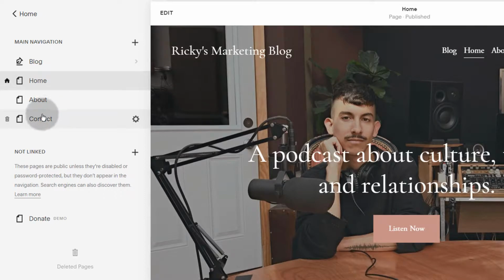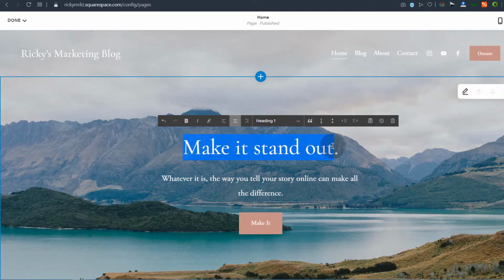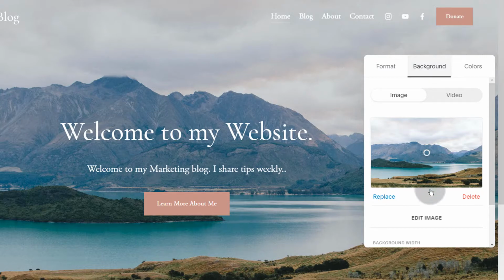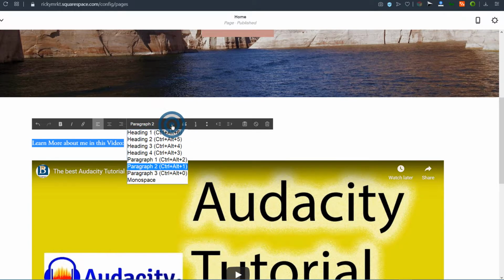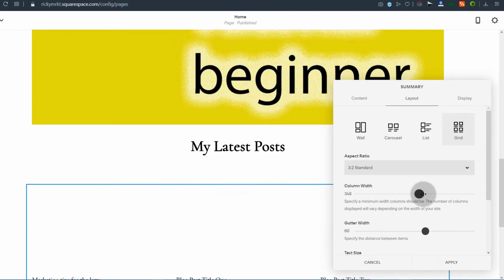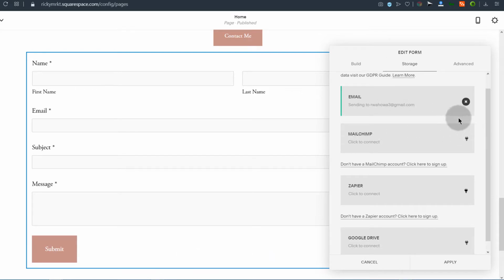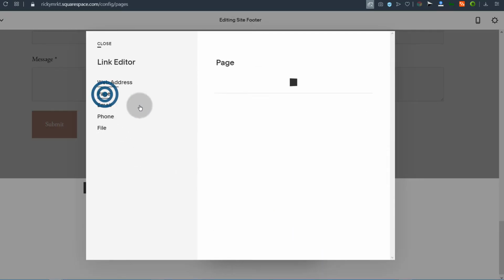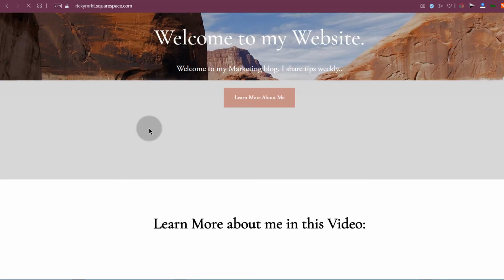#6 Design Squarespace Pages - Squarespace Blogging Series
Design Squarespace Pages  - Squarespace Blogging Series